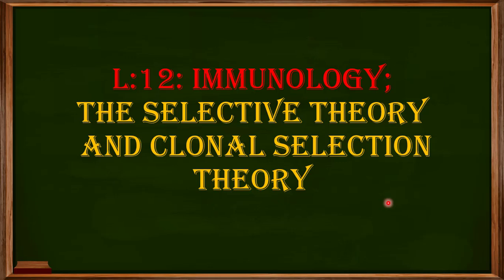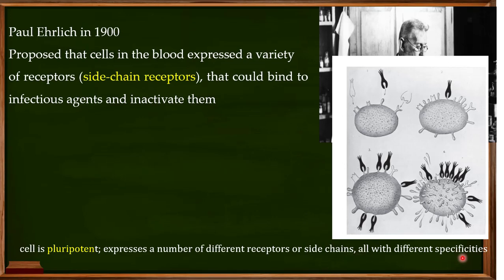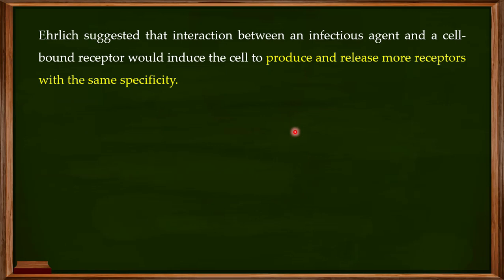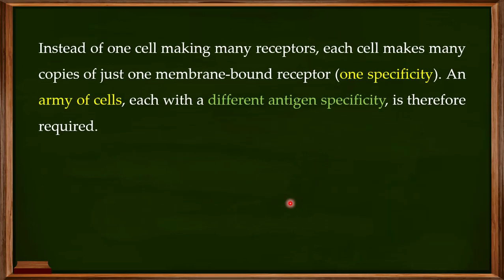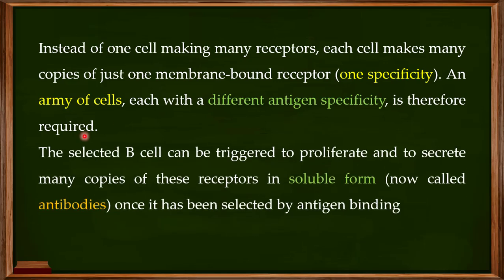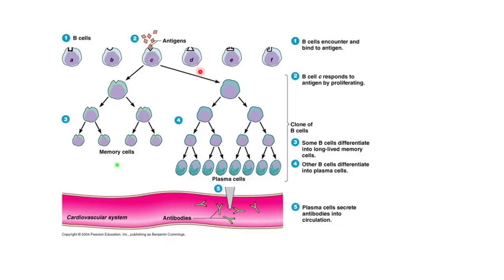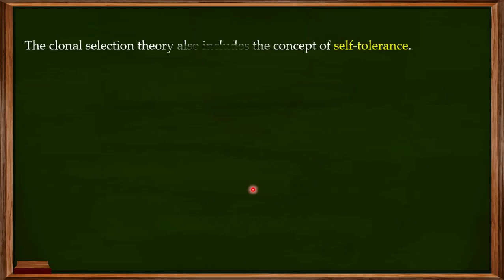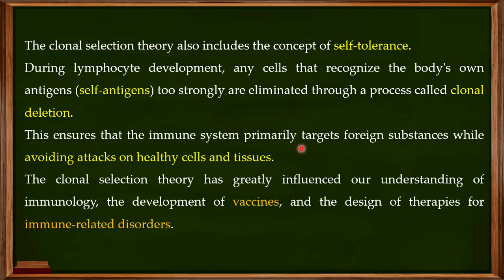L12: Immunology: Clonal Selection Theory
The Selective Theory provides valuable insights into how our immune system identifies and eliminates foreign invaders while preserving self-tolerance. Our immune system is a complex network of cells, tissues, and organs that work together to defend our bodies against harmful pathogens, such as bacteria, viruses, and parasites. It is capable of recognizing "non-self" antigens, which are molecules that trigger an immune response.
Paul Ehrlich's selective theory, also known as the side-chain theory or the receptor theory, was proposed by Paul Ehrlich in the late 19th century. This theory revolutionized our understanding of how the immune system specifically recognizes and responds to foreign substances, such as pathogens.
Ehrlich proposed that the immune system consists of specialized cells with unique receptor molecules on their surfaces. These receptors, referred to as side chains, have a specific affinity for foreign substances, called antigens. The interaction between the side chains of immune cells and antigens is analogous to a lock and key mechanism, where each immune cell has side chains that fit precisely with a particular antigen.
According to Ehrlich's theory, when a pathogen enters the body, it encounters immune cells with side chains that recognize and bind to the pathogen's antigens. This binding triggers a series of immune responses, including the production of antibodies, which are soluble proteins that can neutralize or eliminate the pathogen.
Furthermore, Ehrlich proposed that the immune system possesses a diverse array of immune cells, each with different side chains, enabling it to recognize and respond to a wide range of antigens. He suggested that the immune system has the ability to produce new side chains when exposed to new antigens, a concept known as plasticity.
Ehrlich's selective theory laid the foundation for our understanding of specific immune responses and the development of vaccines and immunotherapies. It emphasized the importance of receptor-ligand interactions in immune recognition and highlighted the incredible specificity of the immune system in targeting foreign substances while sparing self-tissues.
The Clonal Selection Theory, proposed by Frank Macfarlane Burnet is a fundamental concept in immunology that explains how the immune system responds to foreign antigens and generates a diverse repertoire of specific immune cells.
Overview of the Clonal Selection Theory
This theory suggests that the immune system possesses a vast number of pre-existing immune cells, each with a unique receptor specificity for a particular antigen. When an antigen enters the body, it selectively binds to the specific immune cell that possesses a receptor complementary to that antigen. This binding event triggers the activation and proliferation of the selected immune cell, leading to the formation of a large population of identical cells, known as a clone. These cells, called effector cells, are specialized in eliminating the specific antigen that triggered their activation.
Generation of Diversity
This theory also explains how the immune system generates a diverse repertoire of immune cells capable of recognizing a wide range of antigens. During the development of immune cells, genes encoding the receptor molecules undergo a process called genetic recombination. This process randomly assembles gene segments, resulting in the generation of a vast number of unique receptor specificities. Additionally, occasional mutations in the genes encoding the receptor molecules further contribute to the diversity of the immune cell repertoire. This diversity ensures that the immune system can recognize and respond to a wide array of potential antigens.
Memory Cells and Secondary Response
After the initial immune response to an antigen, a small proportion of the activated immune cells differentiate into long-lived memory cells. Memory cells retain the ability to recognize and mount a rapid and robust immune response upon re-exposure to the same antigen. This phenomenon forms the basis of immunological memory, providing enhanced protection against recurring infections.
Self-Tolerance and Central Tolerance Mechanisms
This theory also addresses the concept of self-tolerance, which is crucial for preventing autoimmune diseases. Self-tolerance refers to the immune system's ability to distinguish between self-antigens and foreign antigens, ensuring that it does not attack the body's own cells and tissues. Cells that recognize self-antigens too strongly undergo clonal deletion or are rendered non-functional to prevent autoimmunity.
Applications and Significance
This theory has profound implications in various areas of immunology and clinical medicine; vaccines, and immunotherapies. The theory has paved the way for advancements in fields such as monoclonal antibody therapies, where specific antibodies are engineered to target and treat various diseases, including cancer and autoimmune disorders.